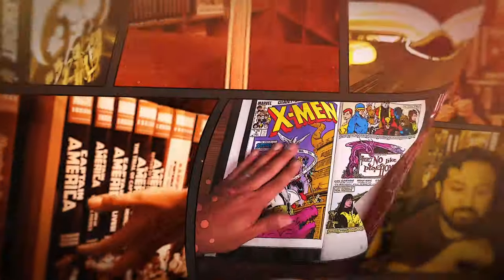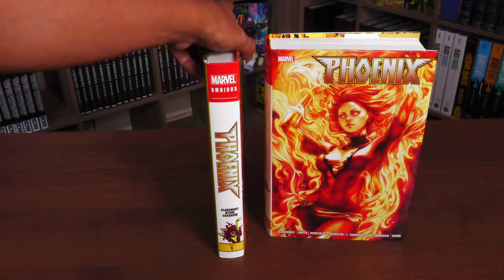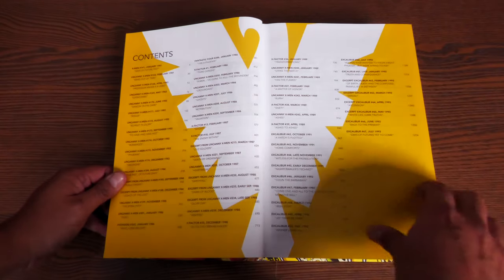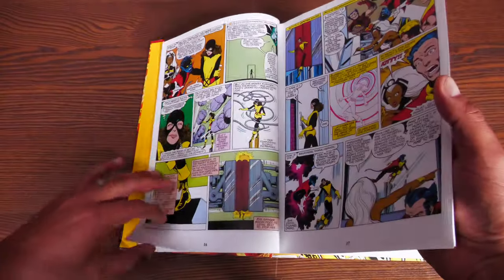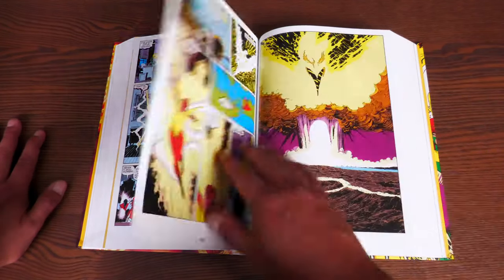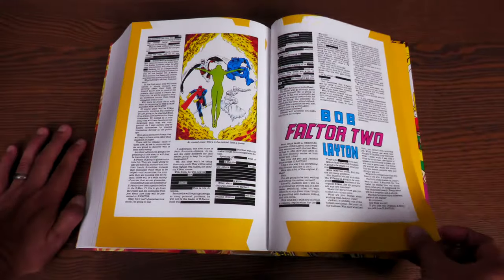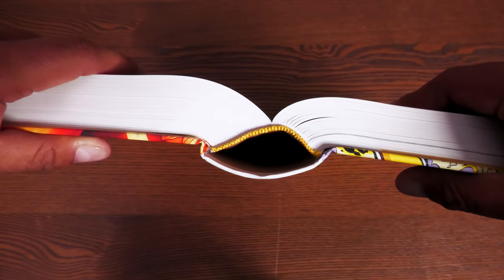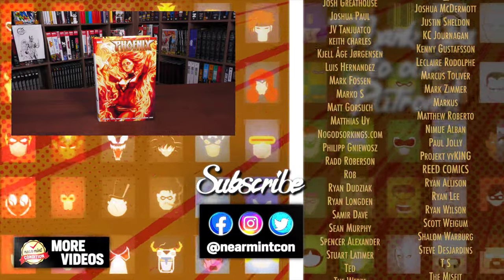Phoenix Omnibus Volume 2 Overview | The Rachel Summers Era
Today I give you your advance look at the Phoenix Omnibus Vol. 2! I talk about the stories collected in this Marvel Omnibus and when it takes place  The book is due out on the Direct Market and Book market September 19th.